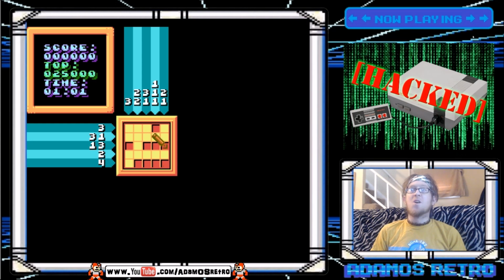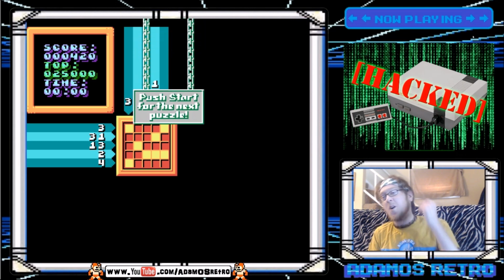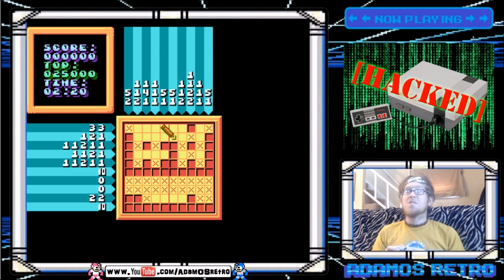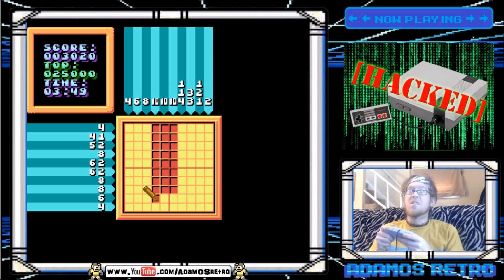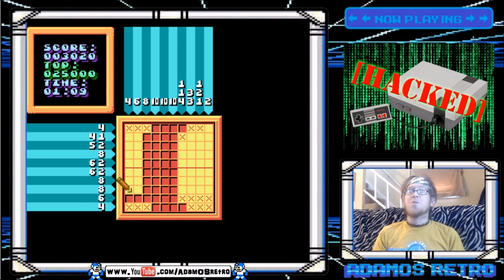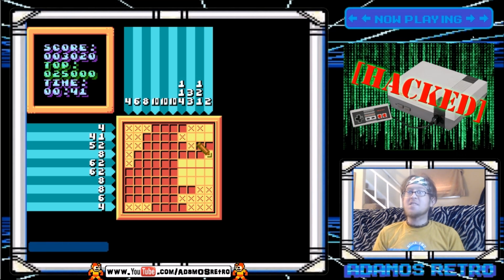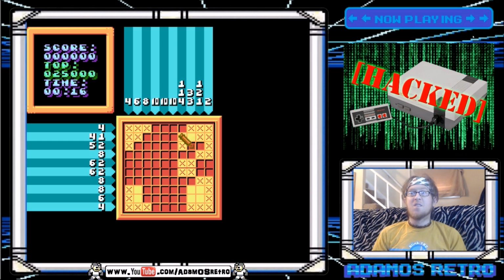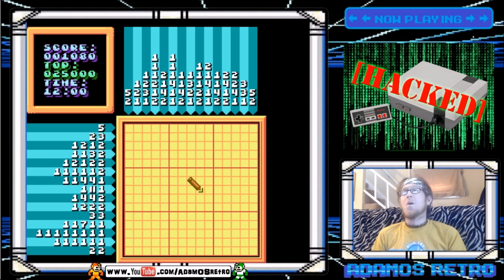[ Picross (NES Homebrew) ] Hardest Puzzle Game I've Ever Played!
Everybody likes a good challenge, a test of their wits if you will. But sometimes a challenge can be a bit TOO challenging. This game proves that statement.

Here's the link for my Twitch so you can tell me how much I suck live!

Follow me instead of Ninja on Mixer cause my channel is WAY better!

Want to do a collaboration video with me? I'm ALWAYS up for working with other YouTubers! Doesn't need to be video game based, i'll do anything!